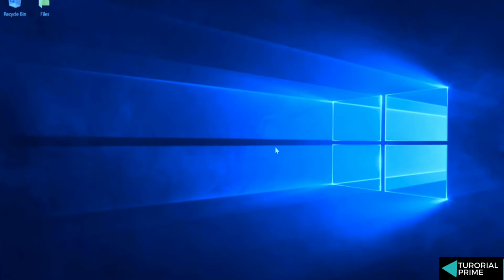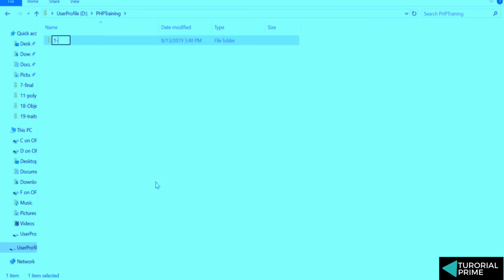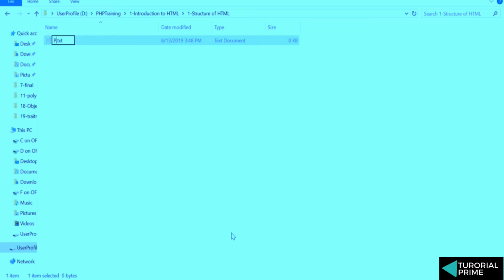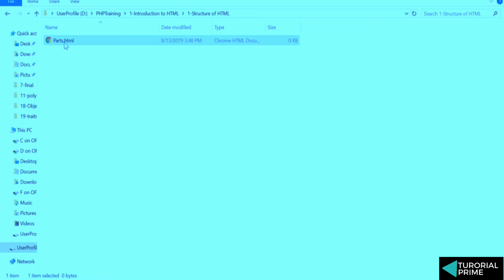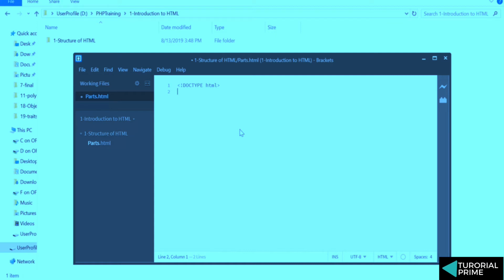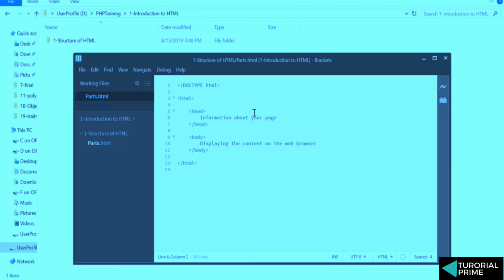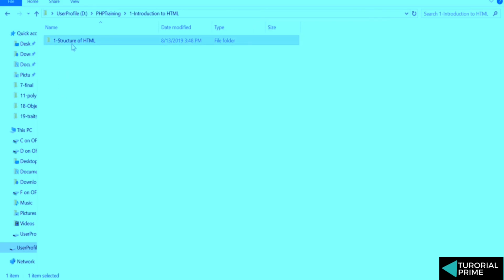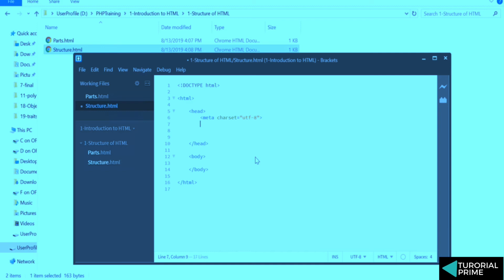Structure of HTML Page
4.1 Objective: What you'll learn in this Section
4.2 What is HTML?
4.3 Tag, Element, and Attribute
4.4 Structure of HTML Page
4.5 My First HTML Page
4.6 Exercise: Write your First HTML Page
4.7 HTML Boilerplate
4.8 Header Tags
4.9 Exercise: Create Headings
4.10 Paragraphs and Comments
4.11 Exercise: Paragraphs and Comments
4.12 Horizontal Lines and Line Breaks
4.13 Exercise: Lines and Breaks
4.14 Strong, Emphasis, Underline and Italics
4.15 Exercise: Text Formatting
4.16 Pre and Code Tags
4.17 Exercise: Pre and Code Tags
4.18 Definitions, Ordered and UnOrdered Lists
4.19 Exercise: Resume HTML Page
4.20 Link Tags
4.21 Exercise: Link Tags
4.22 Section and Article Tags
4.23 Exercise: Sections and Article
4.24 Additional HTML Tags
4.25 NewsPaper Exercise
Course Curriculum
4.26 Exercise: Create a News Page
4.27 HTML Quiz
4.28 Things to Remember
4.29 Downloads: Things to Remember
4.30 Summary: What you have learned in this Section
5. Intermediate HTML5
5.1 Objective: What you'll learn in this Section
5.2 Creating Tables
5.3 Exercise: Product Listing
5.4 Embedding Contents
5.5 Exercise: Embedding Contents
5.6 Exercise - Music Download Website
5.7 Working with Forms
5.8 Exercise - Contact Form
5.9 Meta Tags
5.10 DIV and SPAN Tags
5.11 White Spaces, HTML Entities & Case Sensitive
5.12 iFrames
5.13 Exercise - Tutorials Page
5.14 Additional HTML Tags
5.15 List of all HTML Tags in Single Page
5.16 Further Reading about HTML
5.17 HTML Quiz
5.18 Things to Remember
5.19 Downloads: Things to Remember
5.20 Summary: What you have learned in this Section